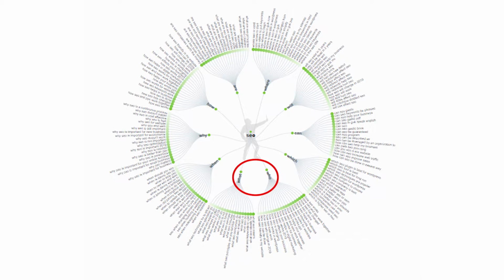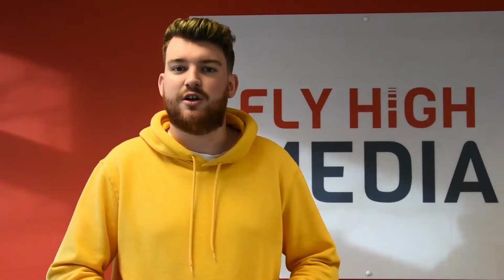5 FREE Keyword Research & Link Building Tools To Kickstart Your New Blog Article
Link building is the process of acquiring backlinks from other websites. This video will teach you five ways to gain white hat backlinks in order to increase your domain authority in 2019. The video includes a range of free and paid link building strategies to help you with SEO.

Fly High Media are a UK based digital marketing agency with offices in Manchester, Cheshire, Portsmouth and London.

We specialise in search engine optimisation (SEO), paid search (PPC), Facebook advertising and social media consultancy. Our web-branch of our business which is handled by Fly High Web provides website development and website hosting solutions for SMEs.

We are here, on YouTube to provide you with the most value possible, all for free!

We respond to all questions and messages so please feel free to get in touch.